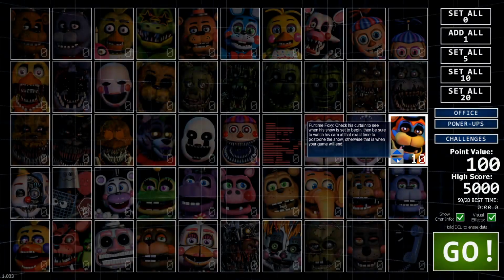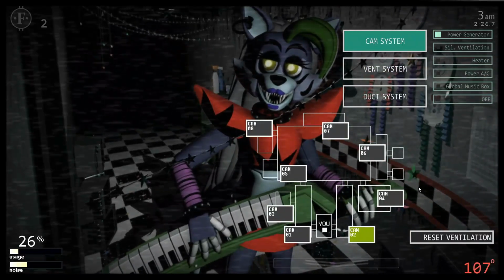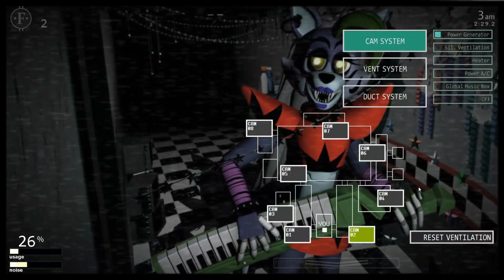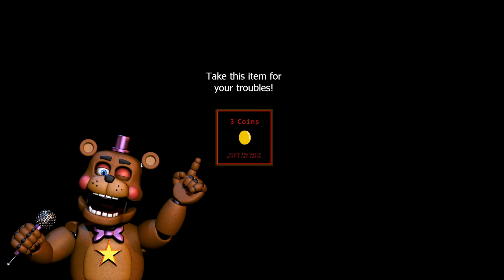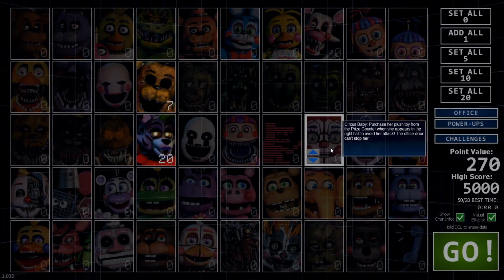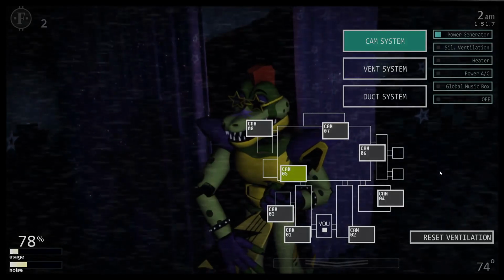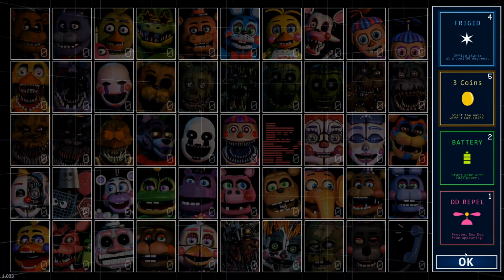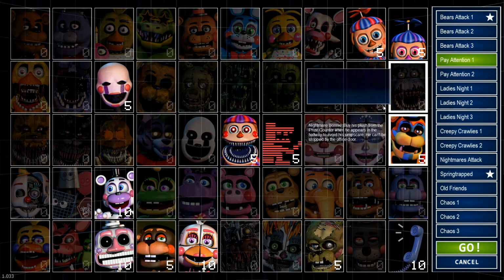THE GLAMROCK ANIMATRONICS IN UCN | FNAF UCN Mods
This is a mod that adds the FNAF: Security Breach Animatronics in UCN!

wow. an actual description